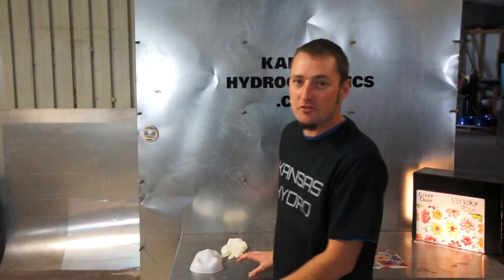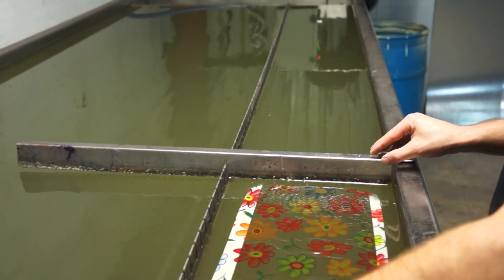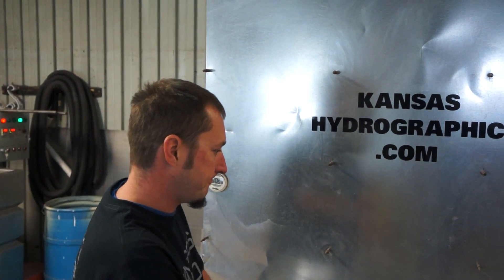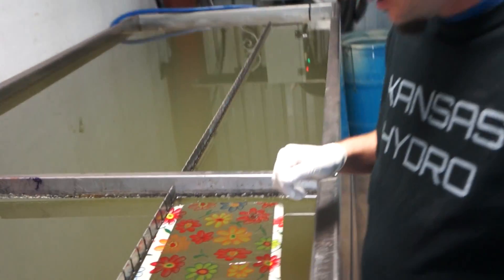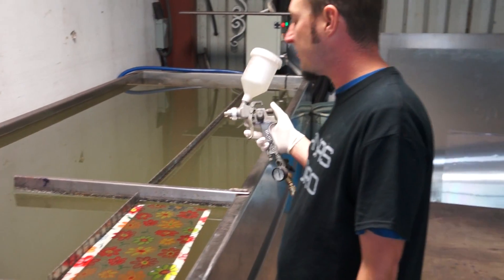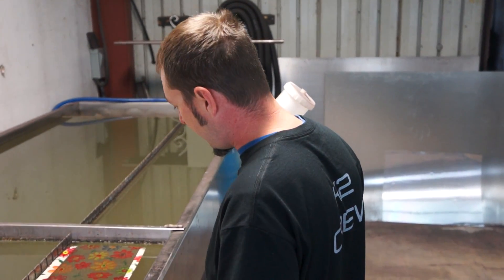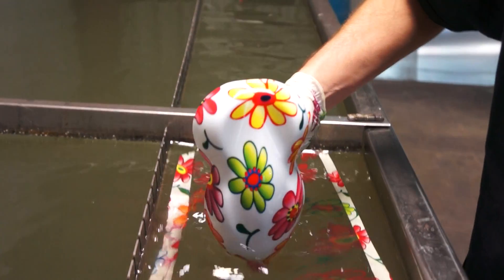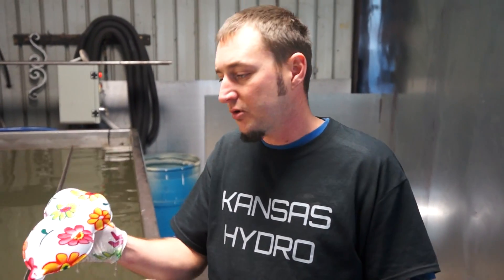Crazy daisy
Showing application of crazy daisy film.